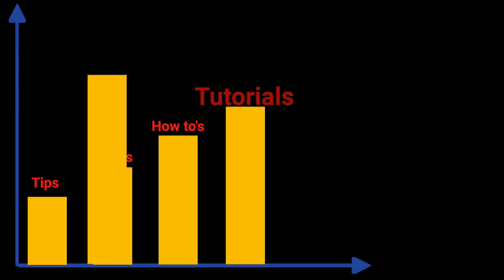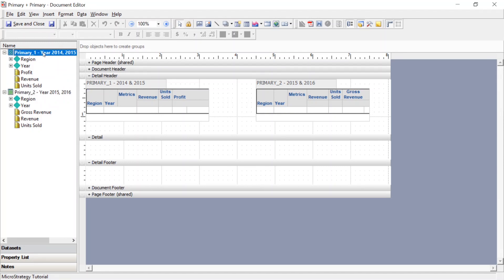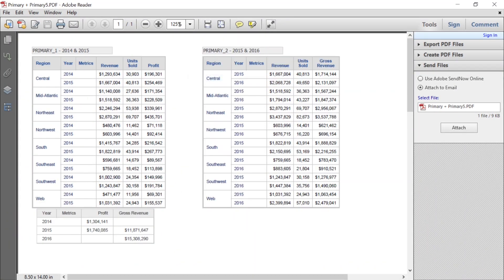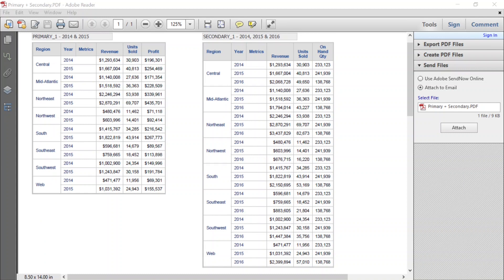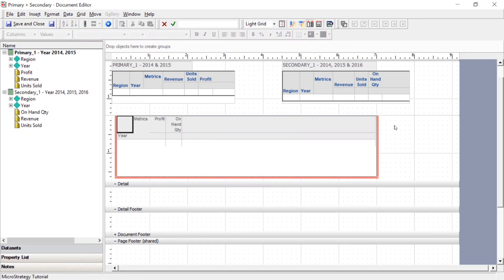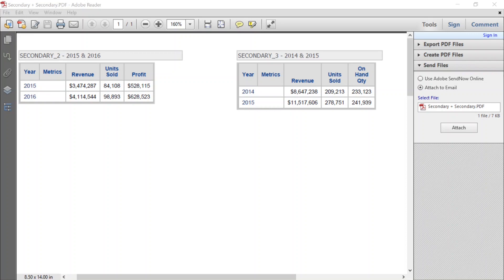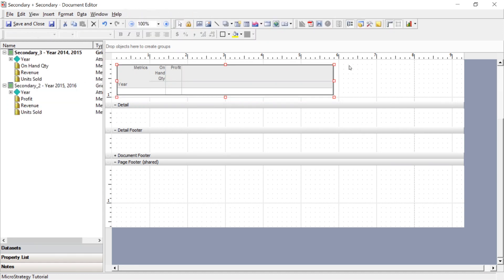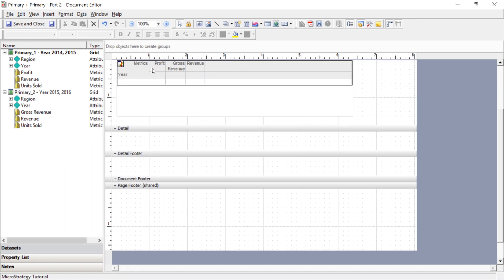Data Blending - Advanced Documents - MicroStrategy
In this video I will show you how to blend multiple datasets on a grid within a document in MicroStrategy. I will also demonstrate the difference between primary and secondary datasets by showing you the different scenarios that are possible when combining the data.